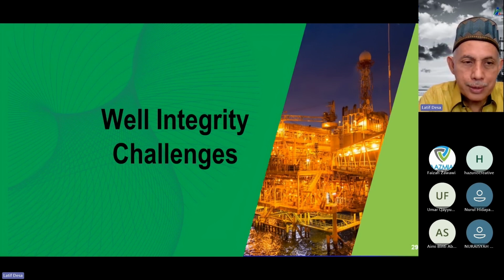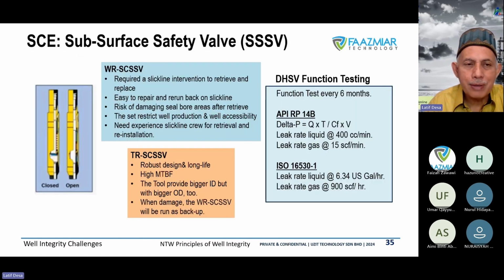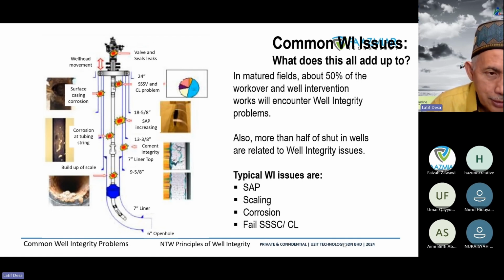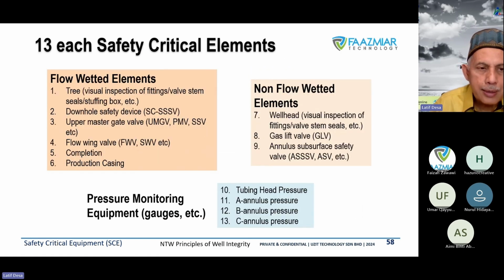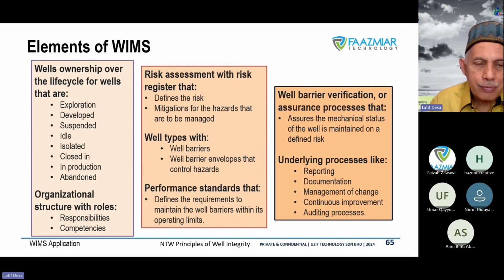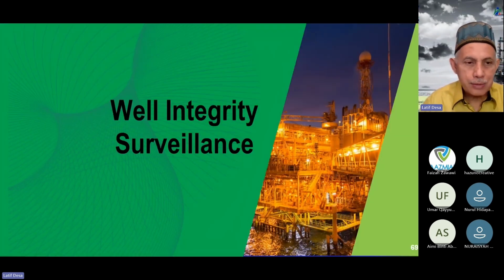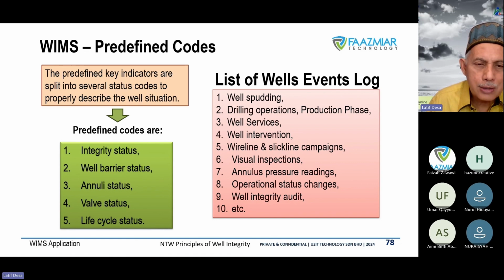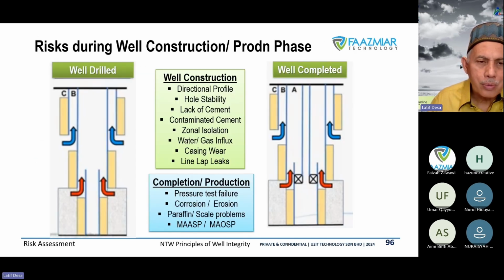16 July 2024 NTW - Day 1 Principles of Well Integrity (2/2)